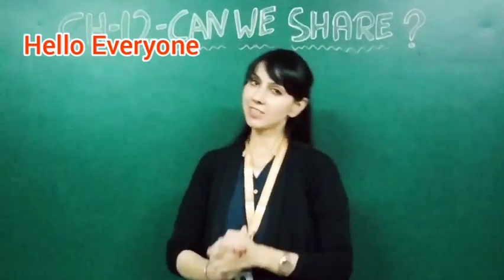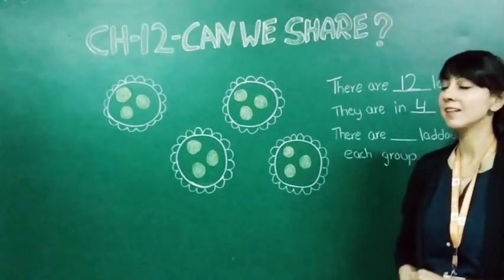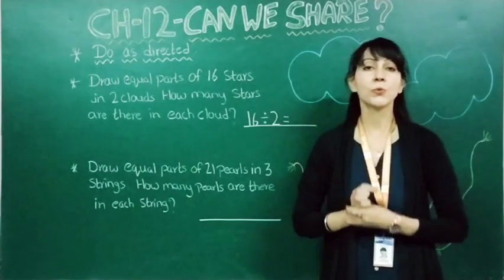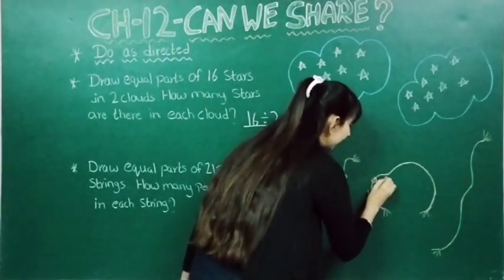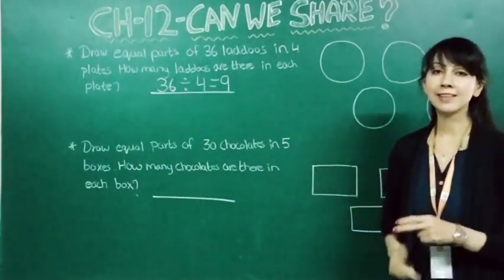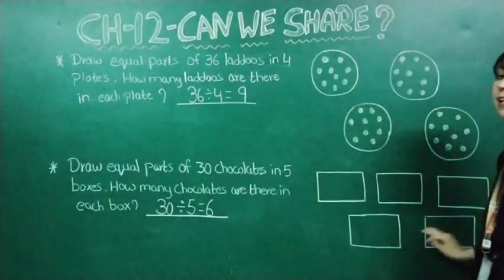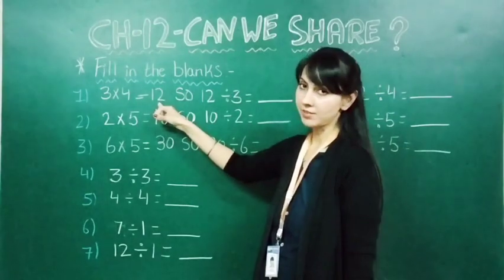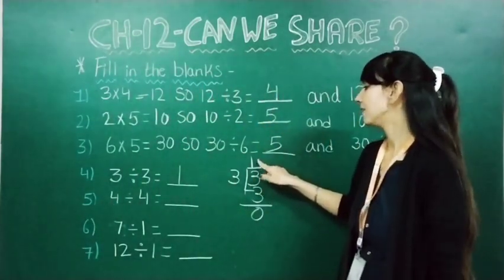EM | GRADE-3 | MATH | CH-12 CAN WE SHARE ? | PART 2 | 24 MARCH 2021